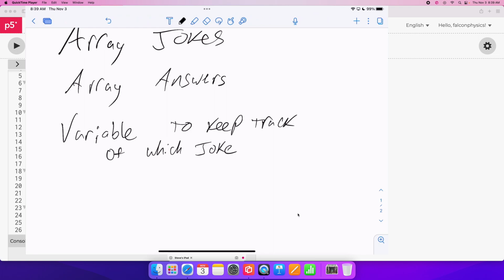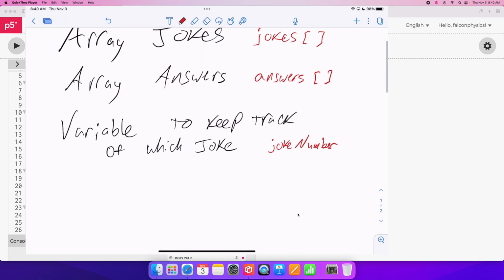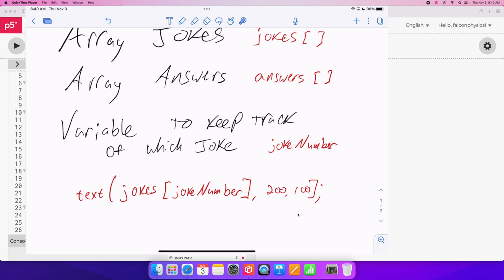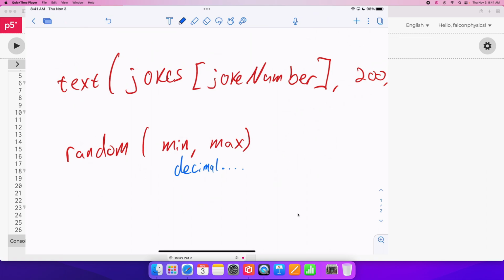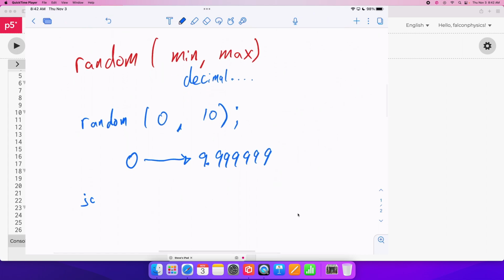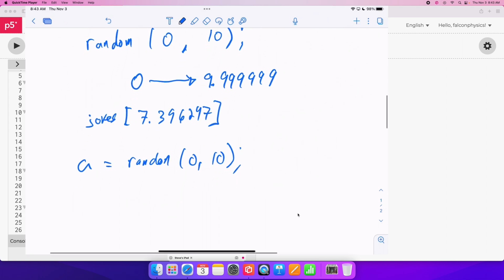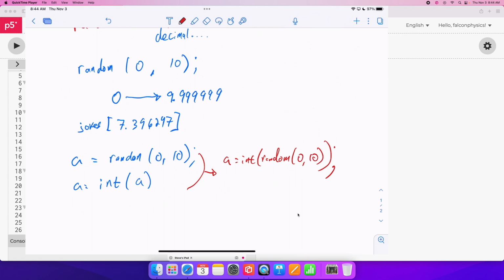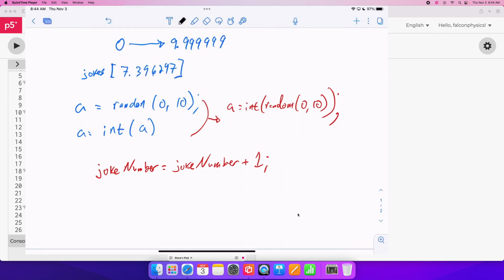Add Randomness to Phantom Comic